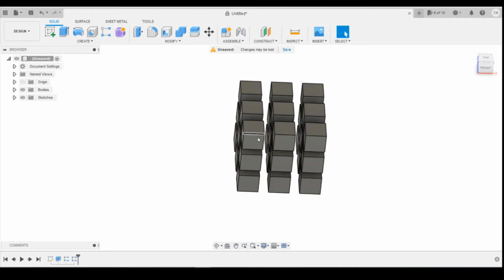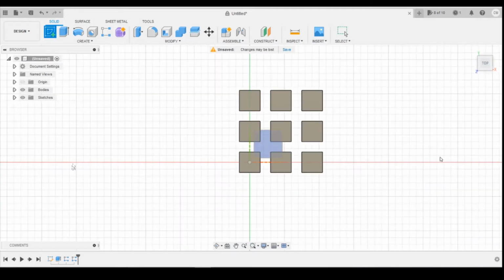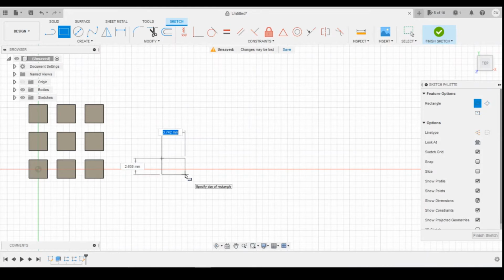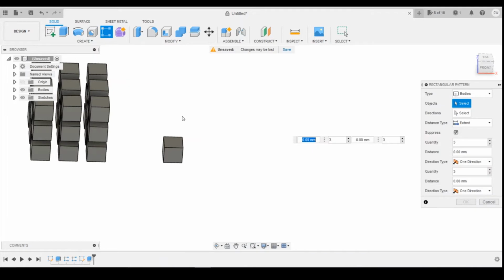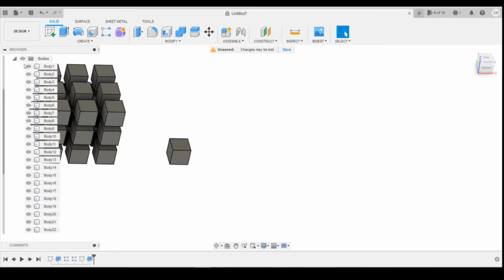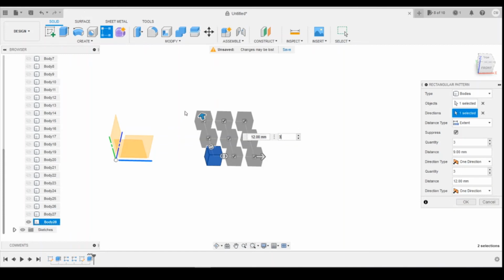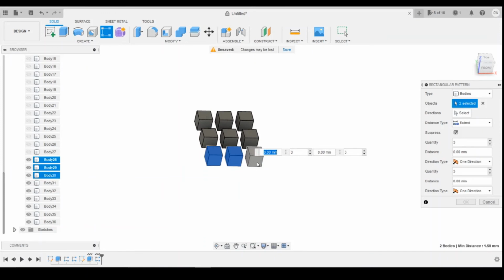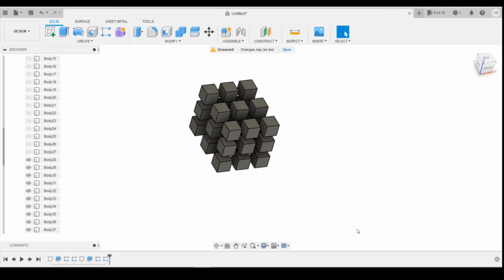Q&A beginners guide to Fusion 360 Patterning in 3D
Lesson 33
A series of tutorials teaching you how to use Fusion 360 to be able to draw items ready to 3D print for your Model Railway.

In todays lesson I answer a question about patterning an object or body in all 3 dimensions.